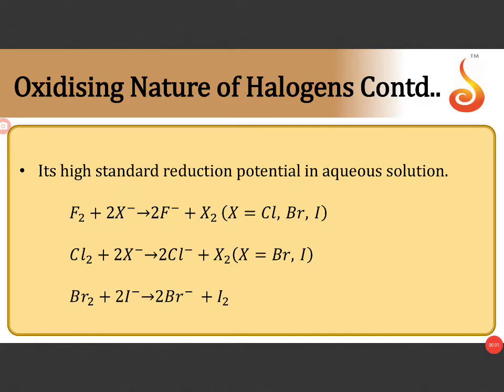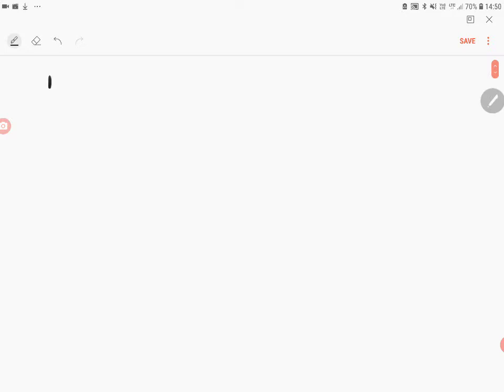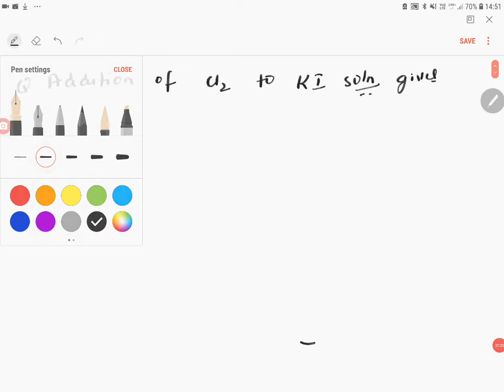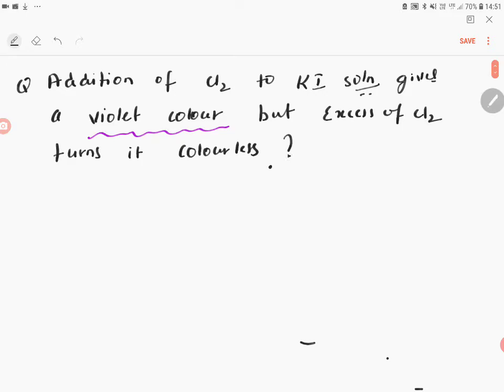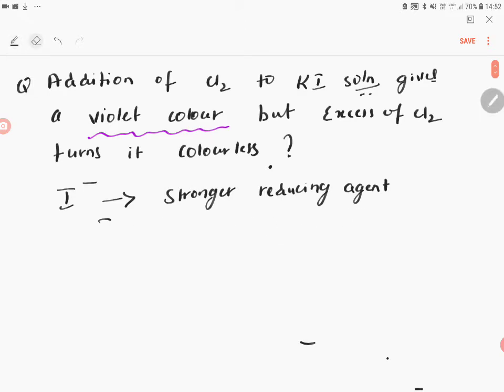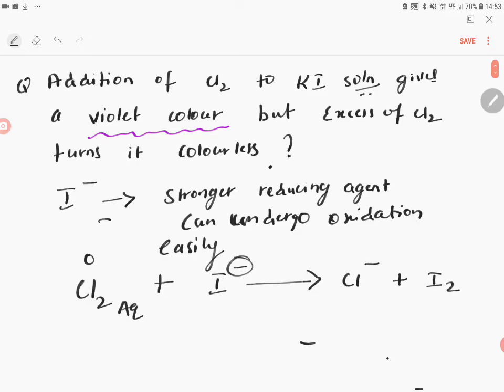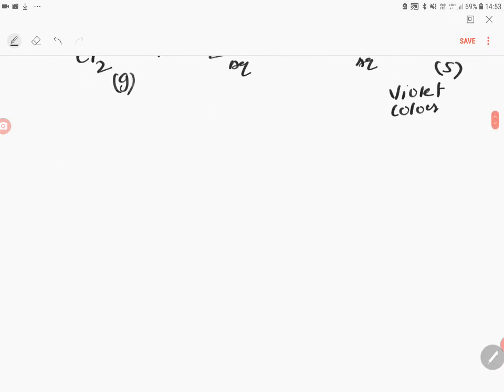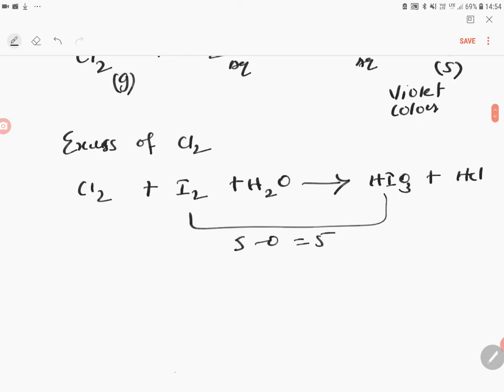PU 2 I Chemistry I P Block Elements Gp 17,18 I Lecture 1 I Slide 16 I Concept Based Question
Welcome to Concept Videos for PU 2! This slide will explain P Block Elements Groups 17, 18. We will focus on Concept Based Question. We are sure you will have an effective learning experience.